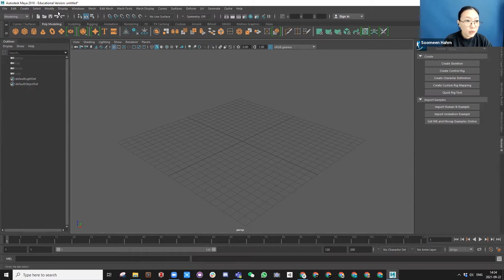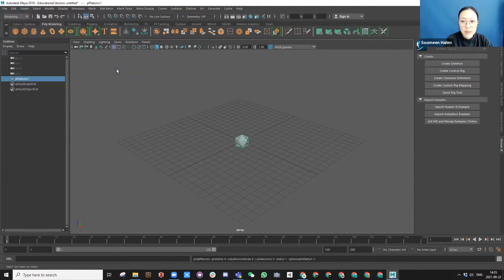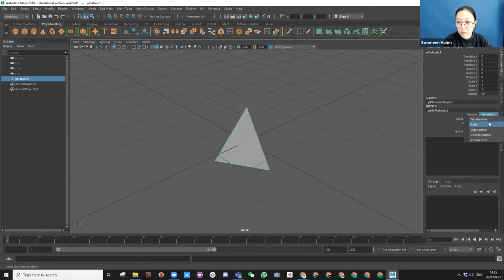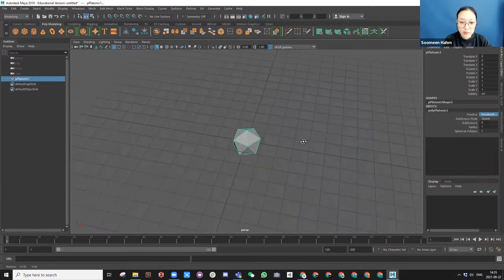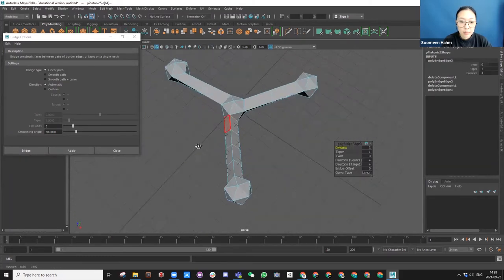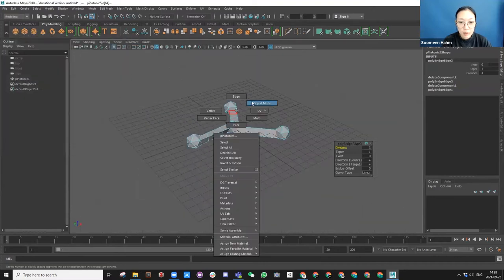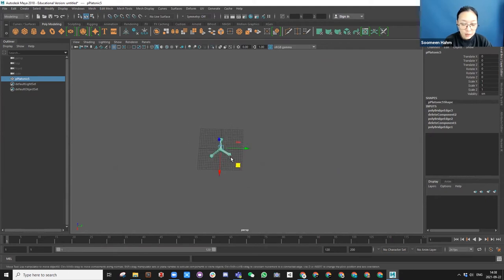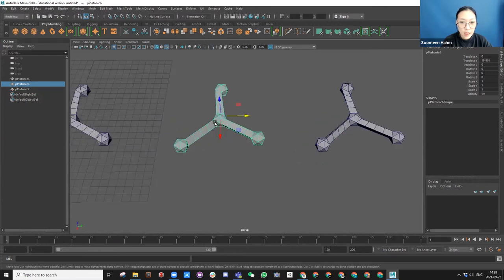Part1/3) Modeling using Maya blendshape, motion path & animation snapshot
Creative modeling demo in Arnold turnable video project

This tutorial was initiated for course 2GAX Design Studio Fall 2021
Titled: Complex Morphologies
Instructor: Soomeen Hahm
Course number: AS 2765-01
Institute: SCI-Arc